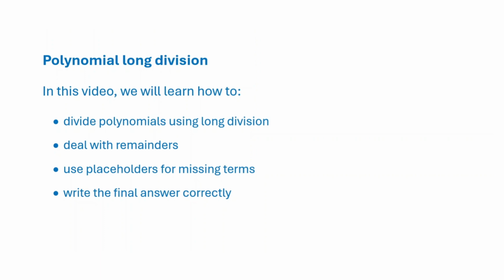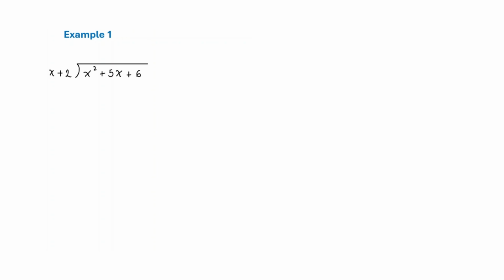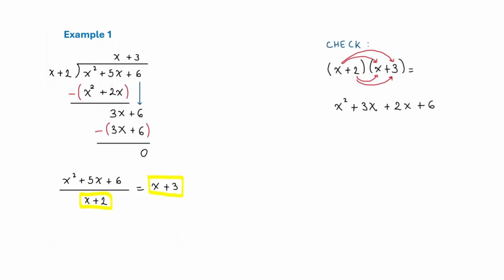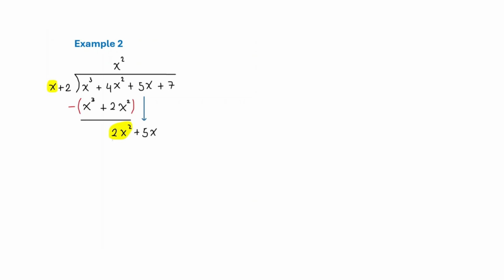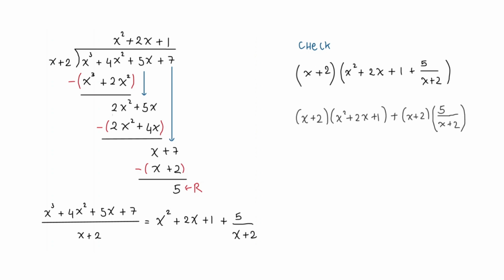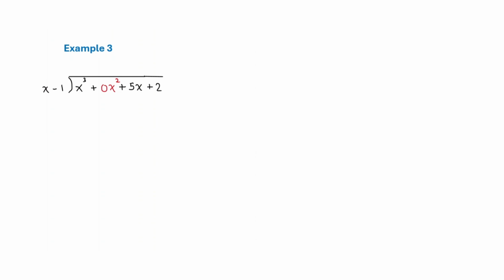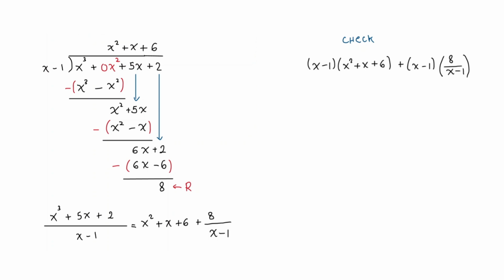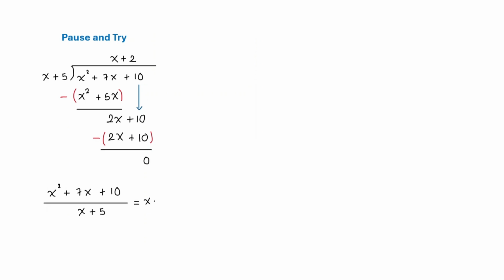Polynomial Long Division Made Easy | IGCSE Maths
Learn how to do polynomial long division step by step.

In this lesson, we'll work through several examples together, including polynomial division with no remainder, polynomial division with a remainder, and questions with missing terms where we need to use a placeholder.

We'll also look at how to check the final answer and how to write the result correctly when there is a remainder.

This lesson is ideal for IGCSE Maths, GCSE Maths, and anyone revising algebra or preparing for exams.

More step-by-step IGCSE Maths lessons every week.

00:00 Introduction
00:49 Example 1 - Polynomial Long Division
02:47 Checking the Answer
03:33 Example 2 - Division with a Remainder
05:48 Writing the Final Answer
05:58 Checking a Division with a Remainder
07:23 Example 3 - Using a Placeholder
09:32 Quick Check
09:59 Pause & Try
11:11 Final Thoughts